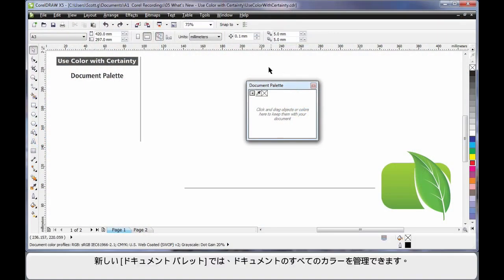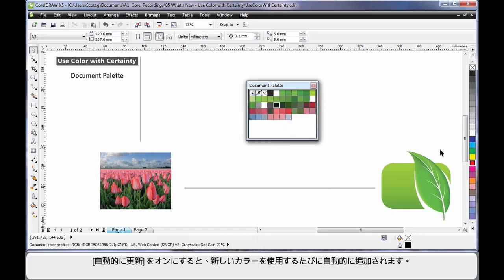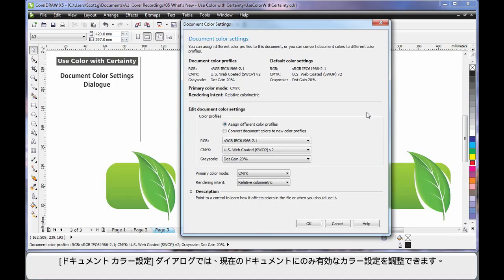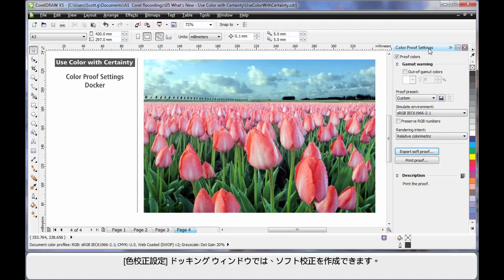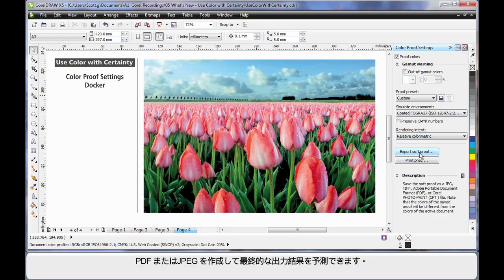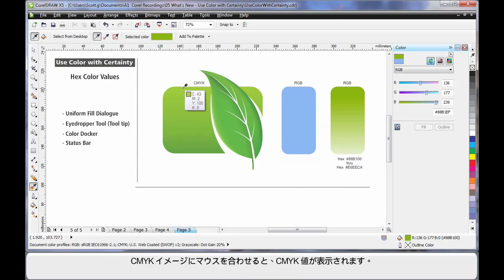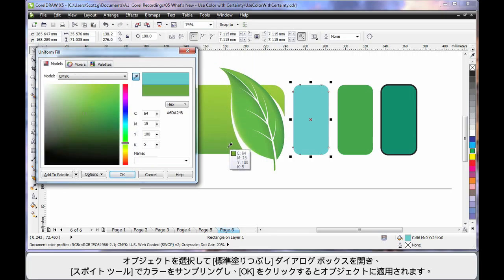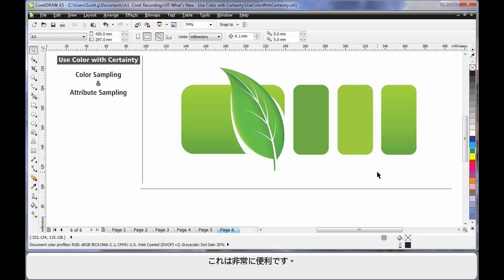05 What's New - Use Color with Certainty - JP